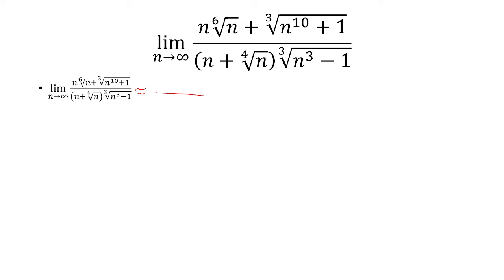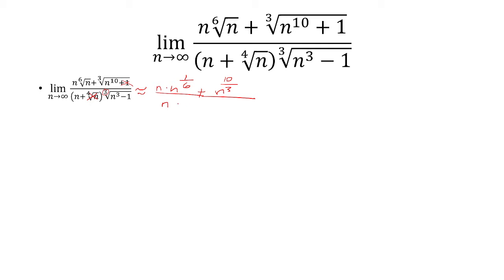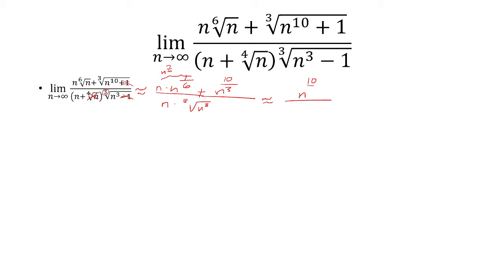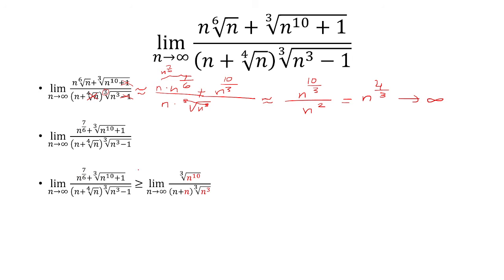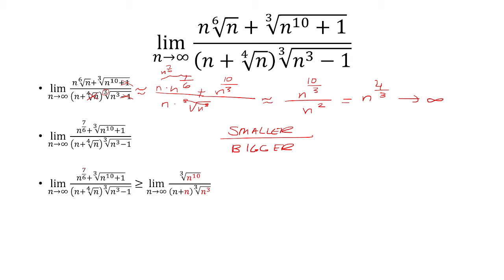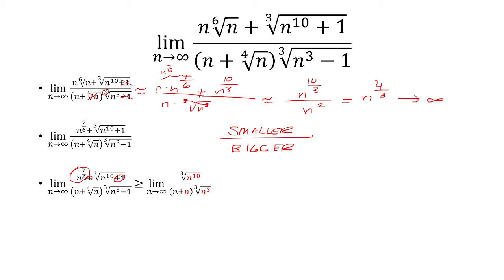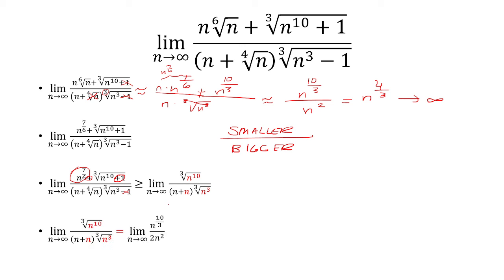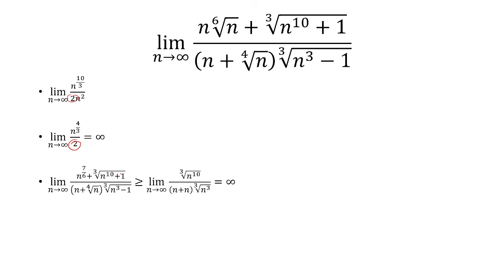lim(𝑛→∞)⁡ (𝑛√(6&𝑛)+∛(𝑛^10+1))/((𝑛+∜𝑛) ∛(𝑛^3−1))